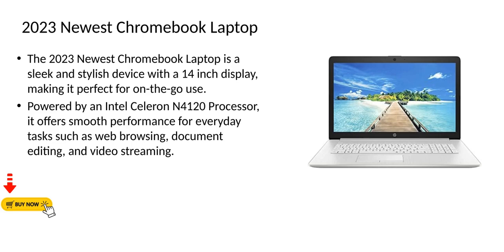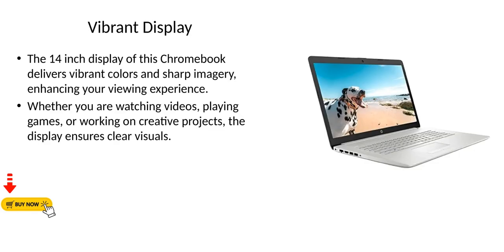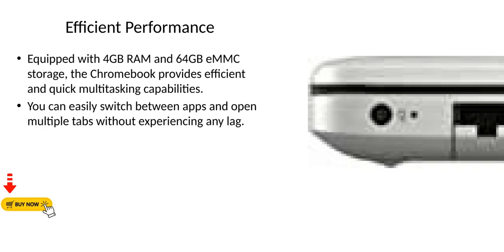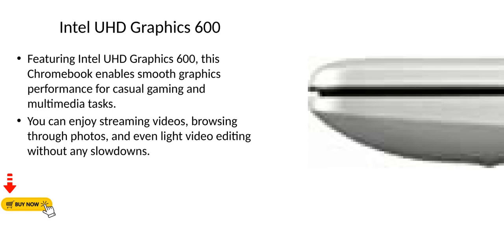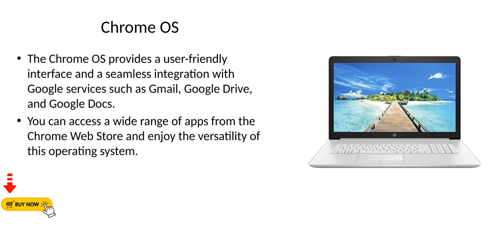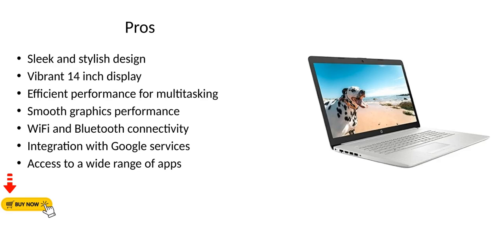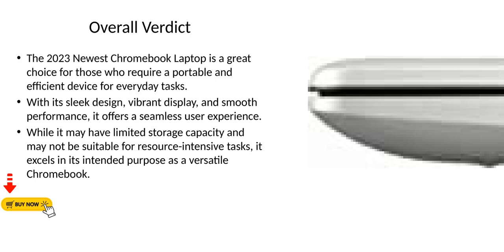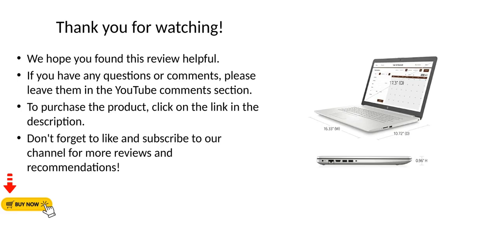2023 Newest Chromebook Laptop 14 Inch Display Intel Celeron N4120 Processor 4GB RAM 64GB eMMC Intel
2023 Newest Chromebook Laptop, 14 Inch Display, Intel Celeron N4120 Processor, 4GB RAM, 64GB eMMC, Intel UHD Graphics 600, WiFi, Bluetooth, Chrome OS, Modern Gray